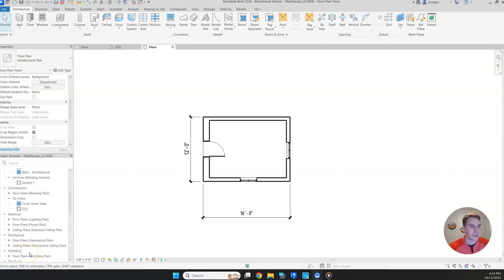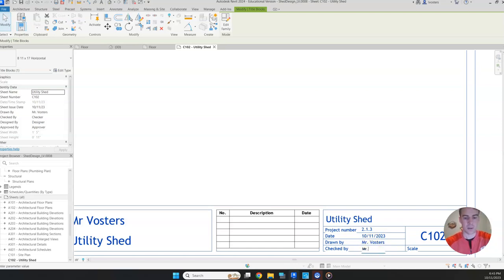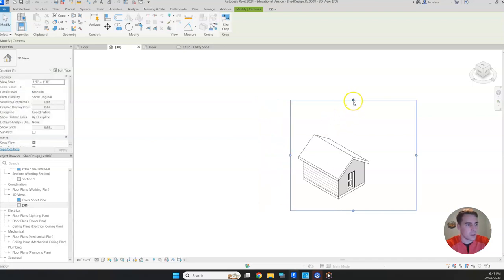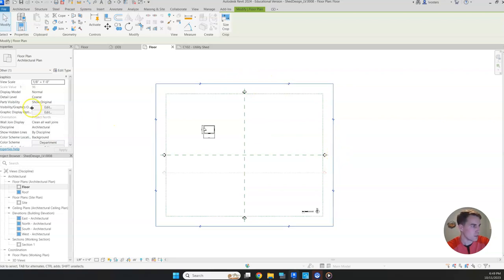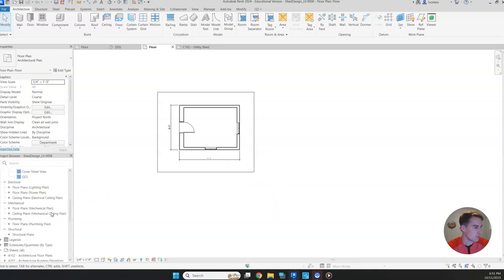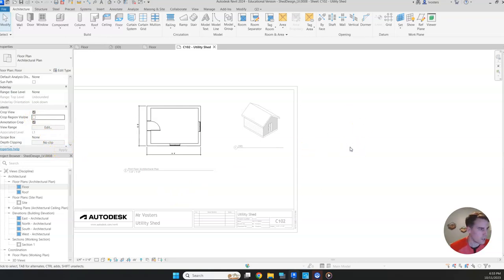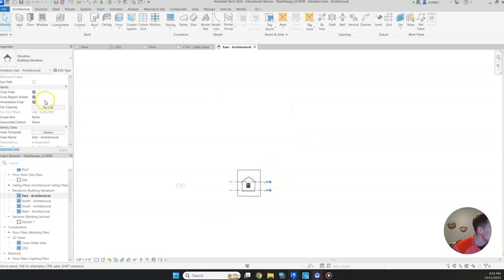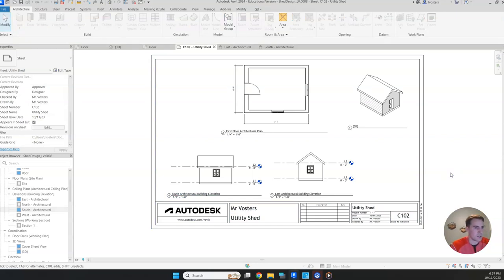CEA 2.1.3 Shed Design - Part 5 (Revit 2024)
Part 5 of Activity 2.1.3 Shed Design for Mr. Vosters Civil Engineering and Architecture (CEA) course